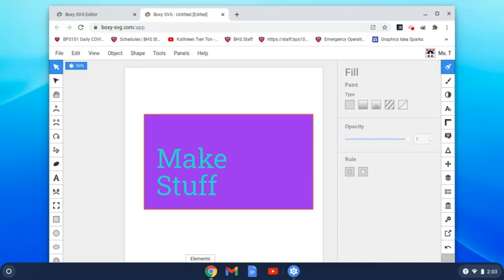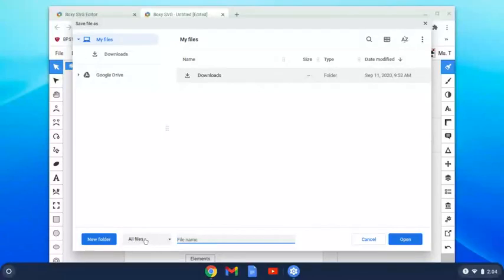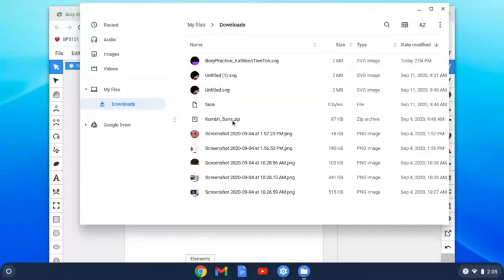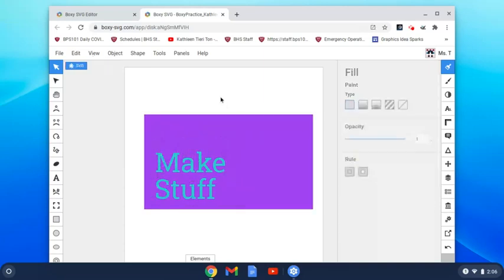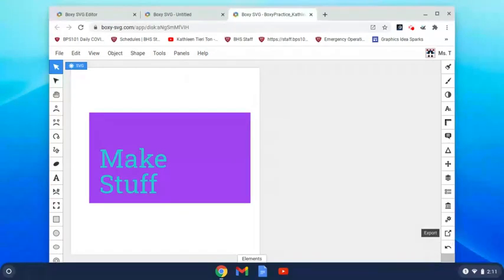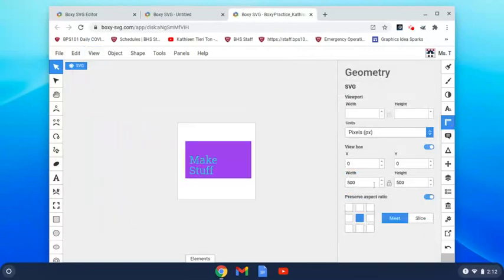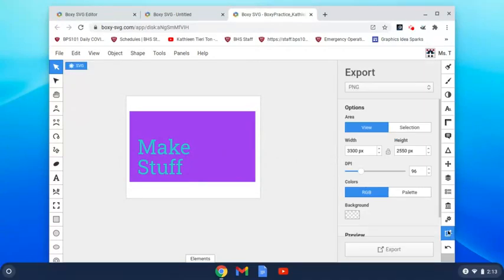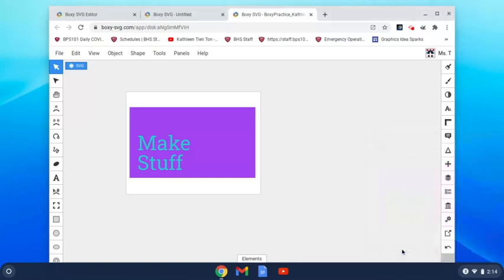Saving Files in Boxy UPDATED